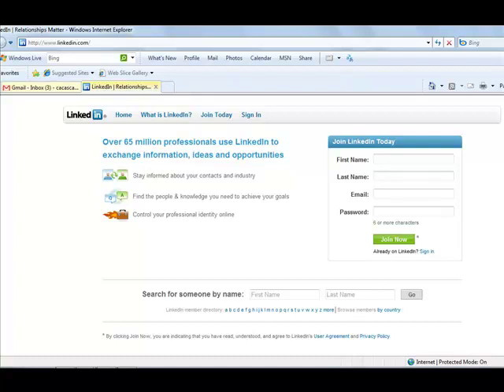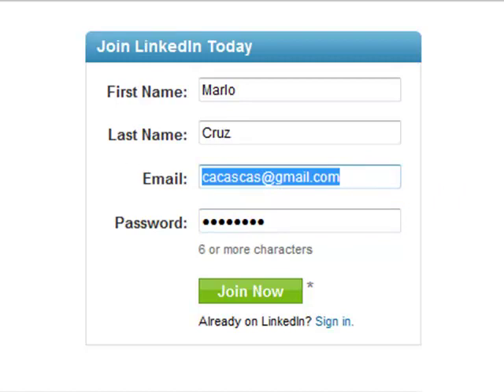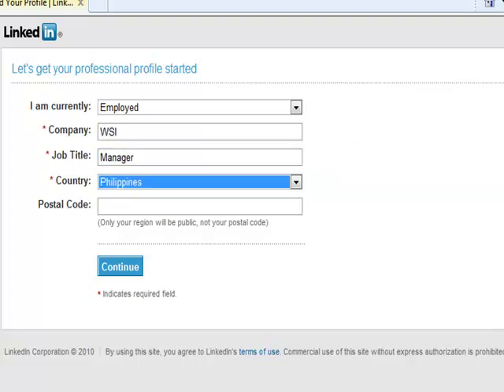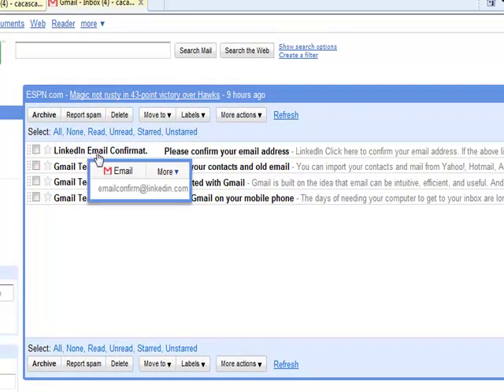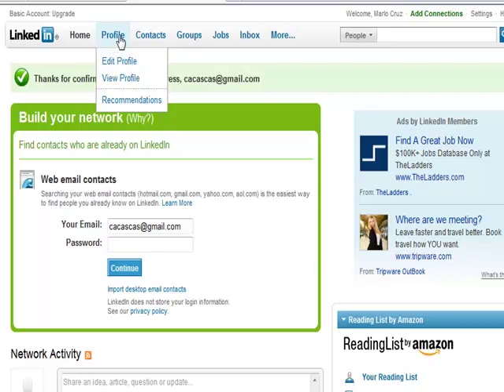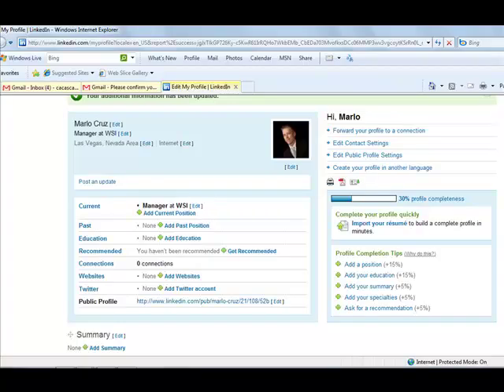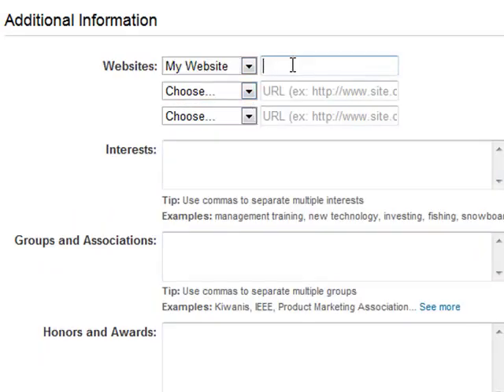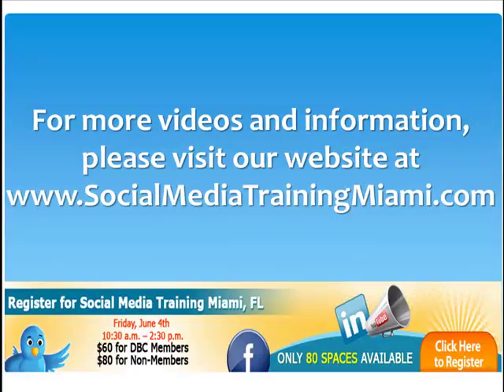LinkedIn Instructional Video - Basic Setting-Up